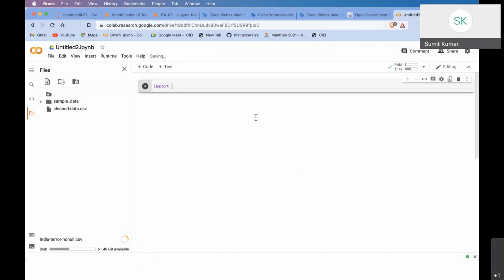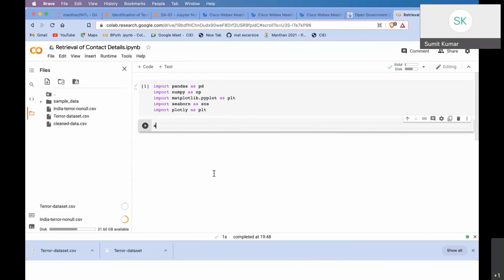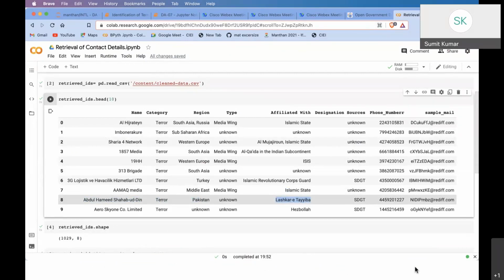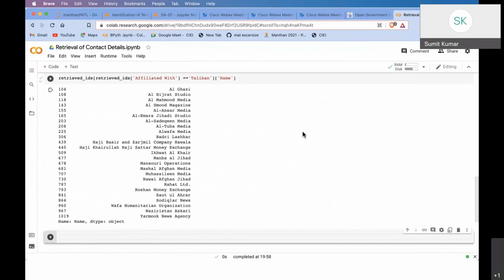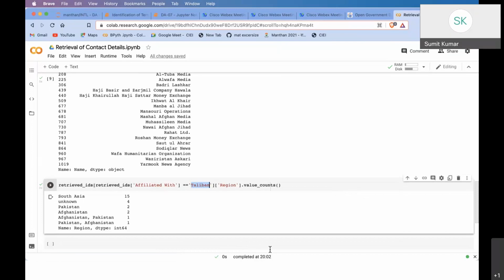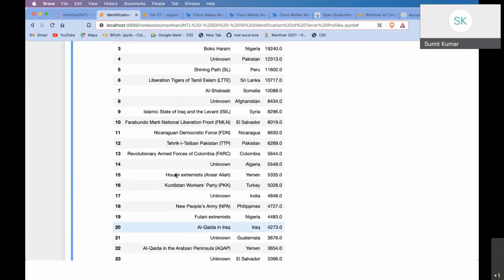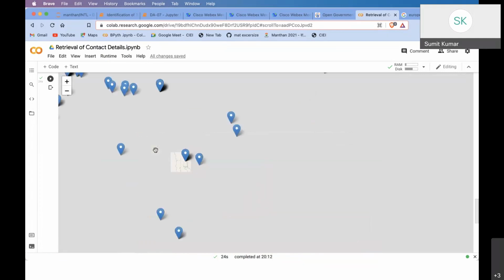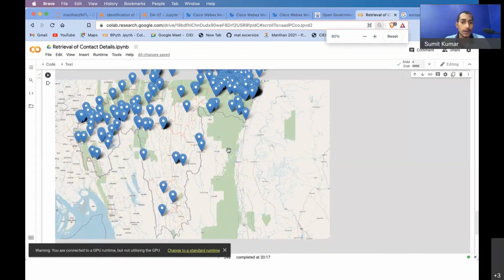Manthan Training- INTL-DA RETRIEVAL OF CONTACT DETAILS FROM SOCIAL MEDIA ACCOUNTS OF TERRORISTS